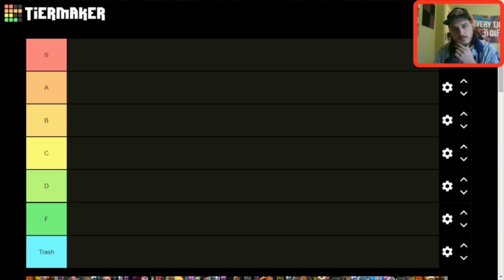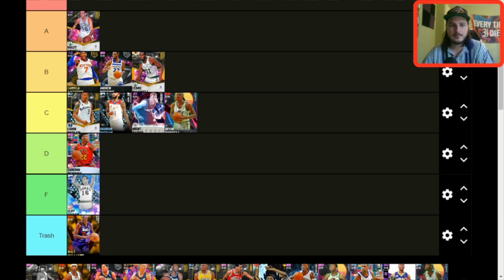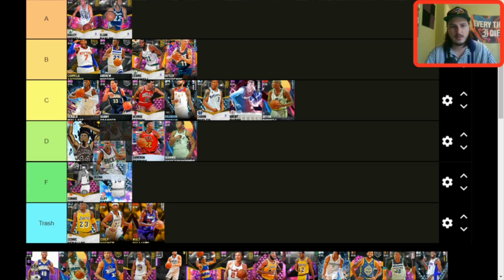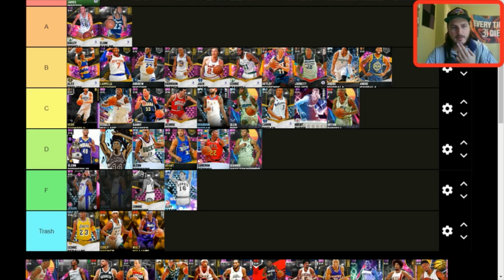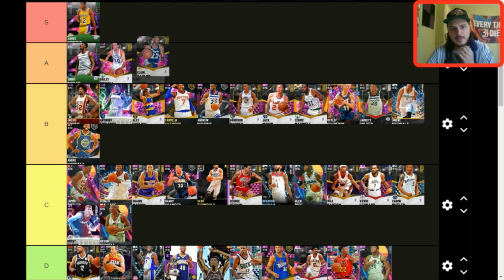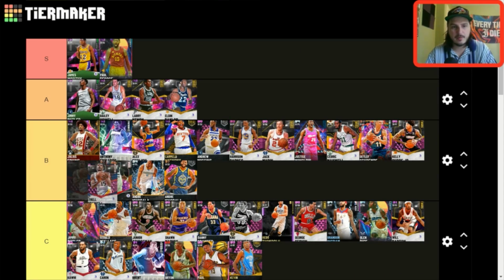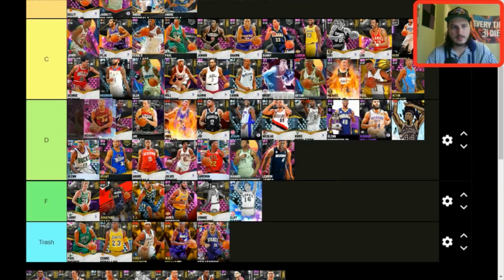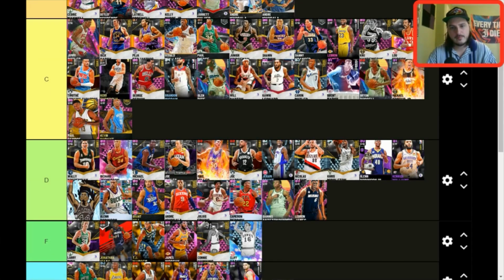RANKING EVERY SMALL FORWARD IN NBA 2K21 MY TEAM! (TIER LIST) STILL THE WORST POSTION IN MY TEAM?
It's time for the bottom of the barrel. Today we are ranking the Small Forward position in NBA 2k21 My Team! Still probably the worst but a lot of really solid cards have been added since last time!